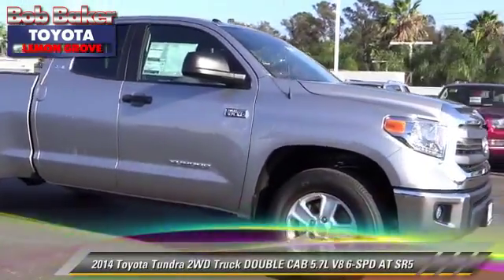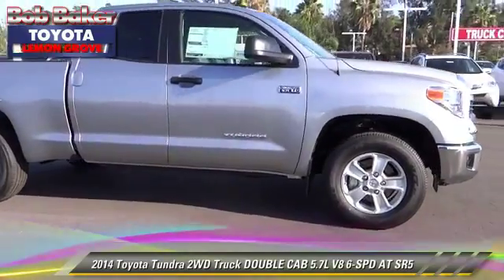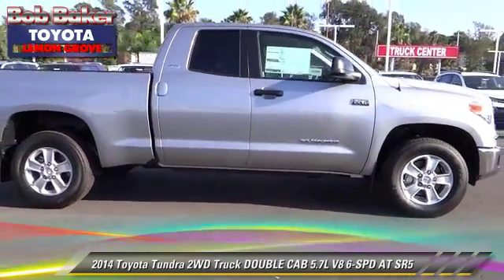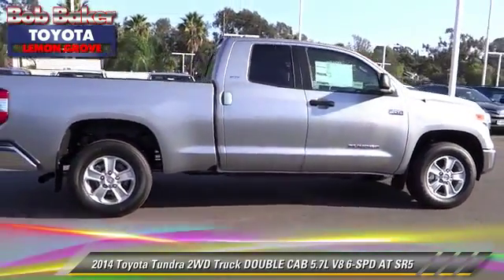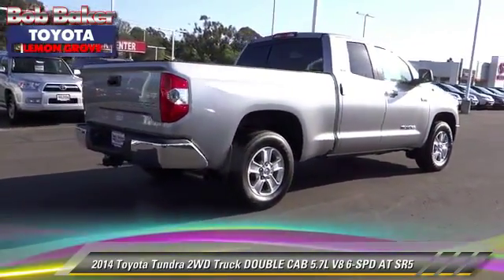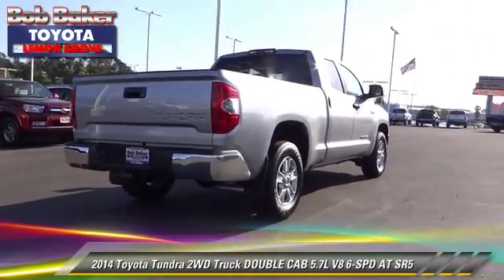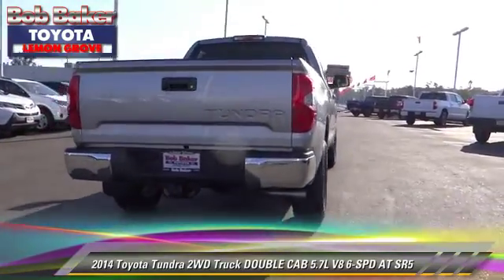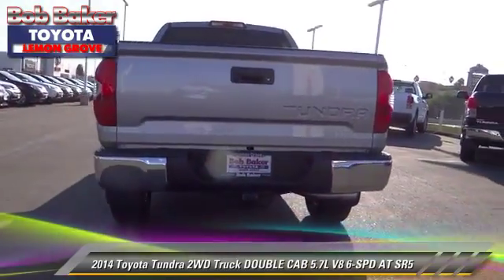Bob Baker Toyota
6800 Federal Blvd near San Diego La Mesa Spring Valley Broadway Heights Redwood Village National City El Cajon CA 91945

[DFIN:3:2822269:I:4072:FD60E4B1:5c659f50a88574bb598e3493eb0fa9ca]